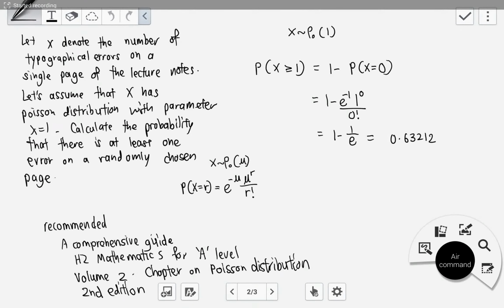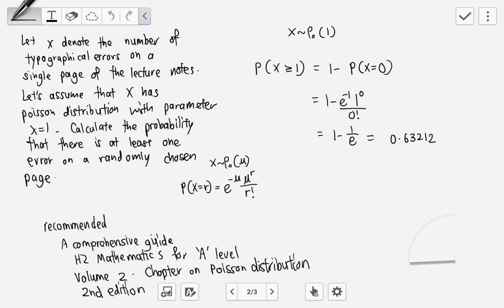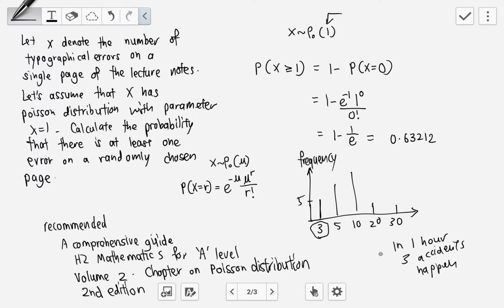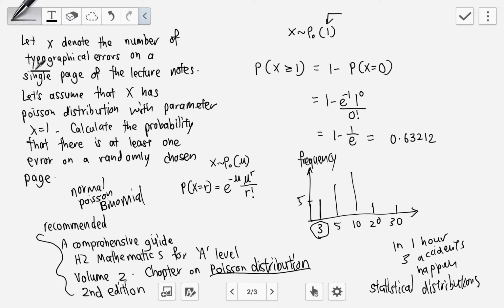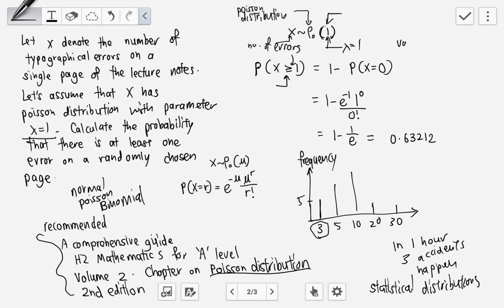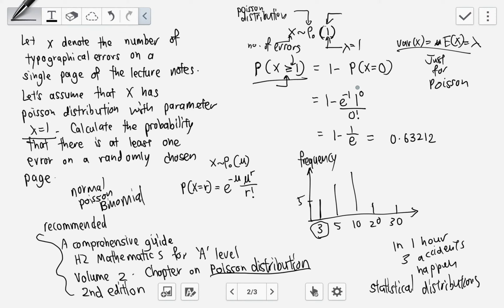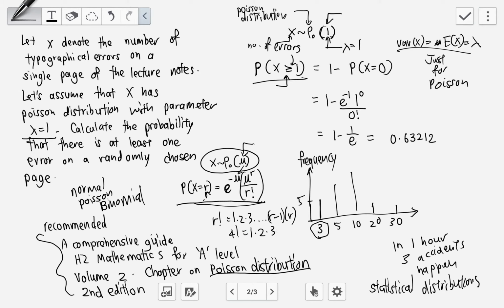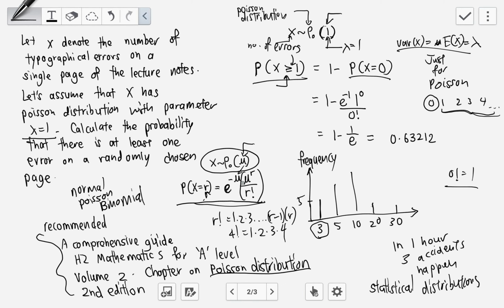Poisson. P(at least 1 typo error) lvl1